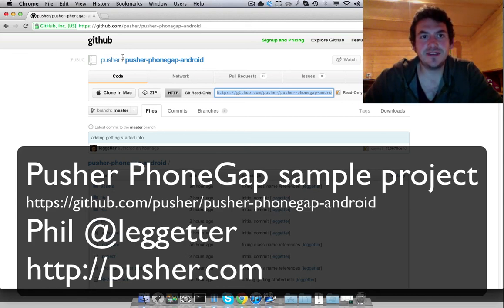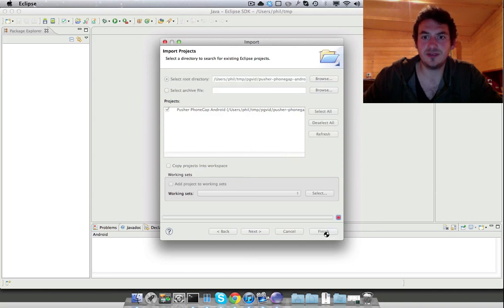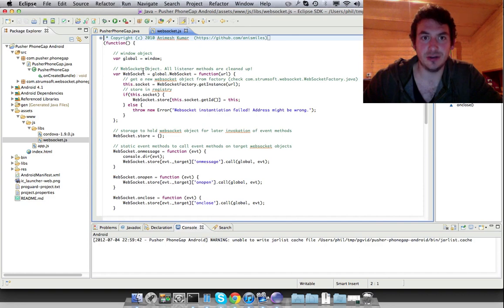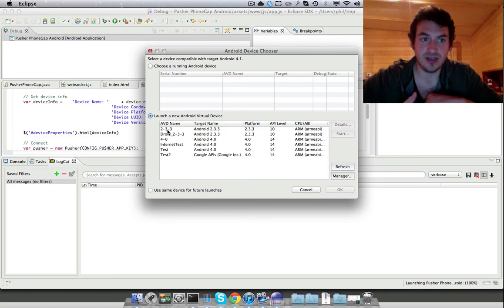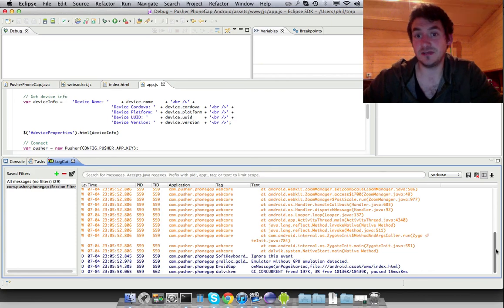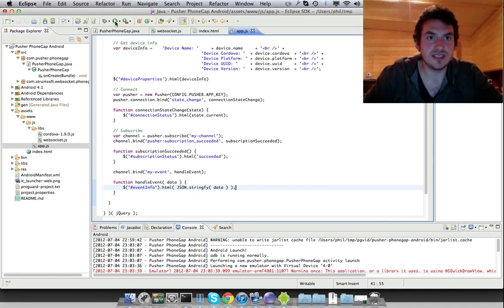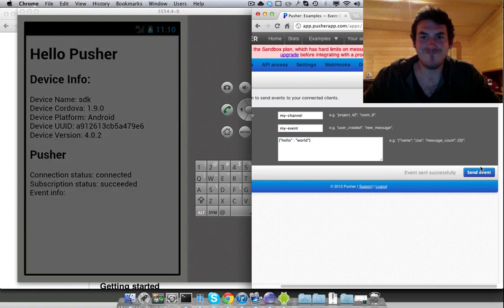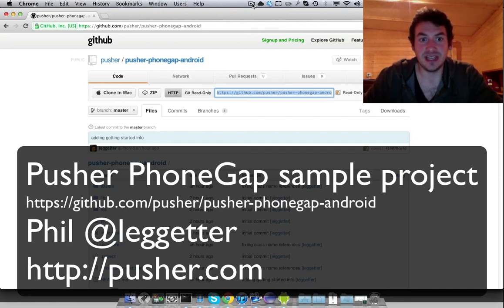Pusher PhoneGap for Android sample project - getting started